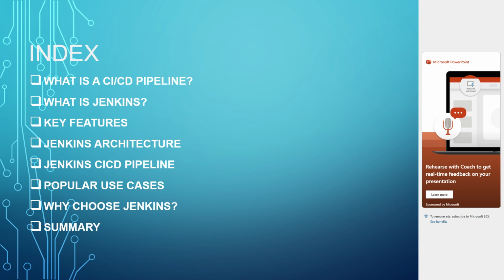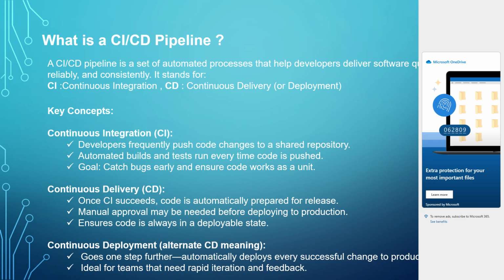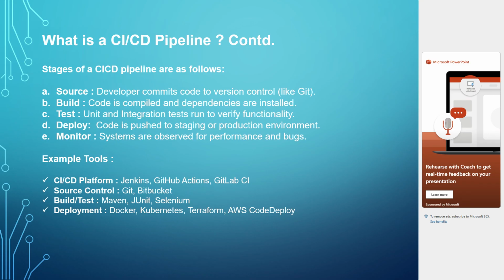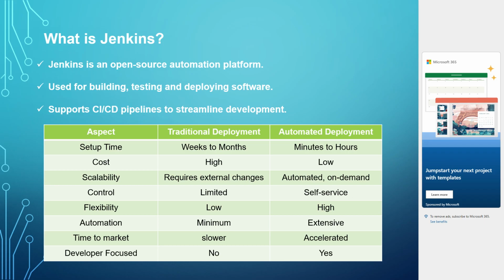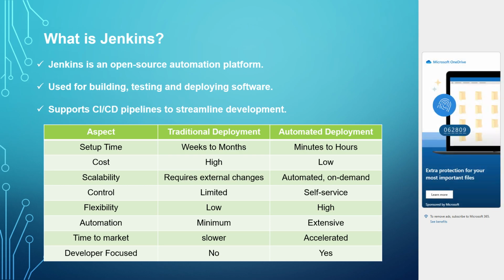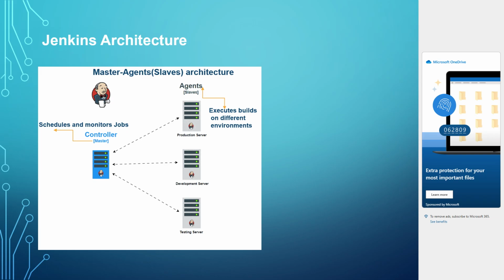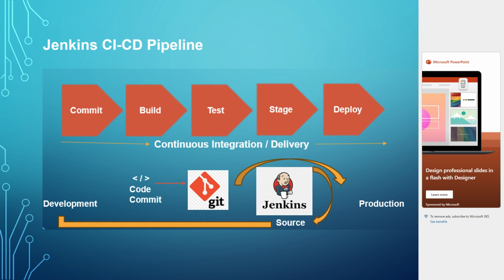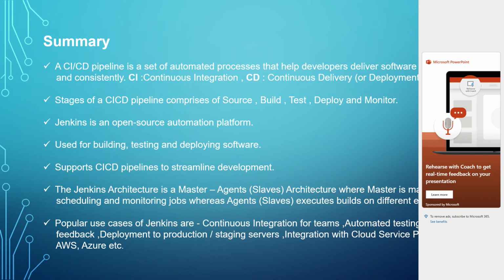Instantly Improve Your JENKINS CICD Pipeline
Ready to improve your Jenkins CICD pipeline? Watch this video for quick tips and tricks to optimize your workflow and boost productivity!
Learn how to instantly improve your Jenkins CI/CD pipeline with these essential tips and tricks. Master Jenkins CI/CD for seamless software development processes.